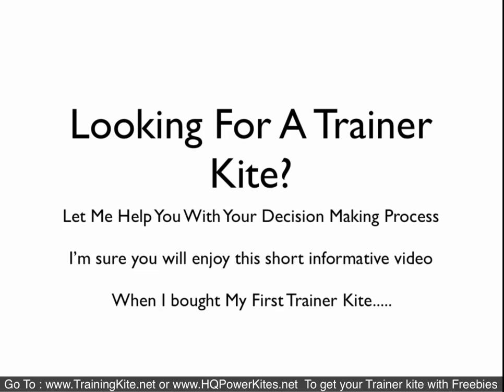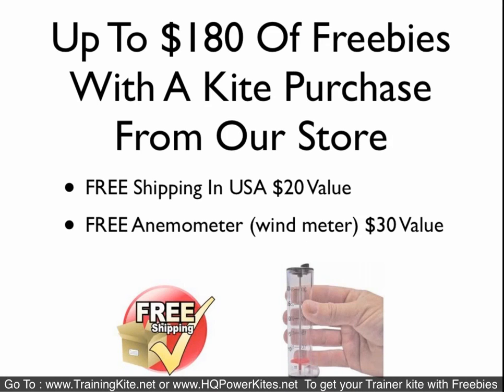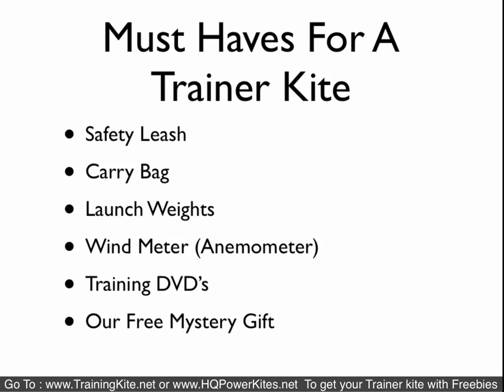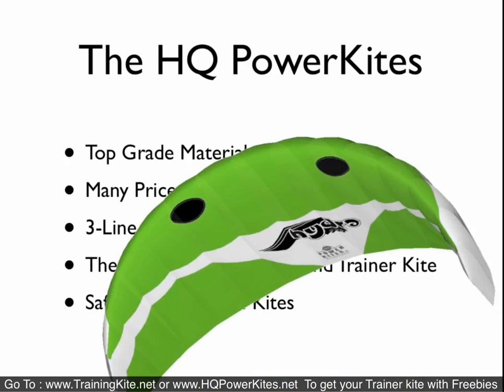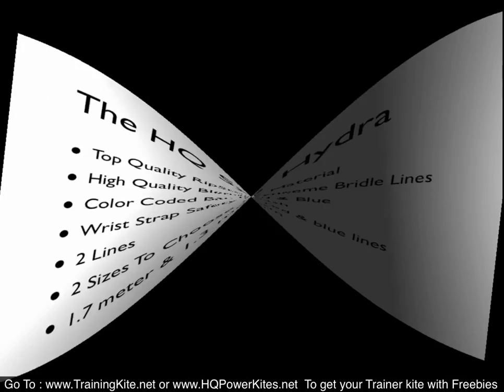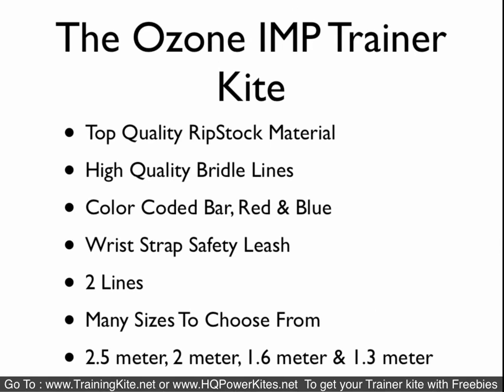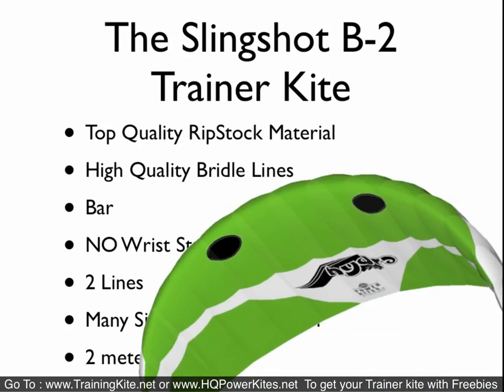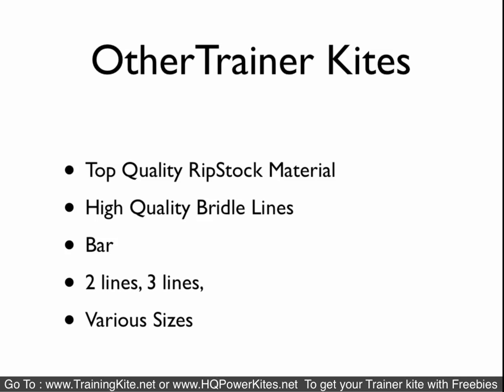HQ Rush 4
HQ Rush 4, we have the best trainer kites and we offer up to $180 dollars worth of free stuff with your purchase.  The HQ Rush 4 is the best trainer kite on the market!  We like the HQ Rush 4!

Here Is What You Get With Most Of Our HQ Rush 4 Trainer Kite Packages.  Over $180 of Value!

FREE Wind Meter $30 Value
FREE Buggy Plans $50 Value
FREE KiteBoarding 101 DVD $30 Value
FREE SpaceMonkeys II DVD $30 Value
FREE Mystery Gift $20 Value
110 Day Return Policy
110% Price Protection Guarantee
Free Trade Up Program To A Larger Kite, When Your Ready
We Go Above And Beyond For Our Customers

No one offers you more!  We have the hydra 350 and hydra 300